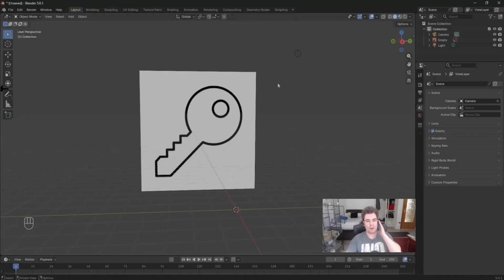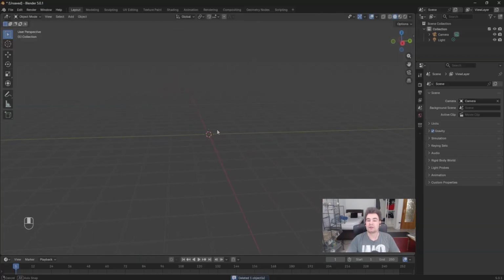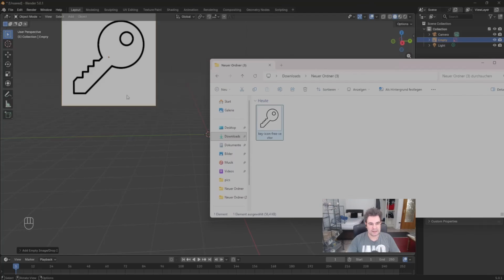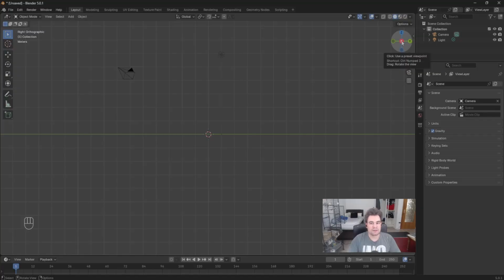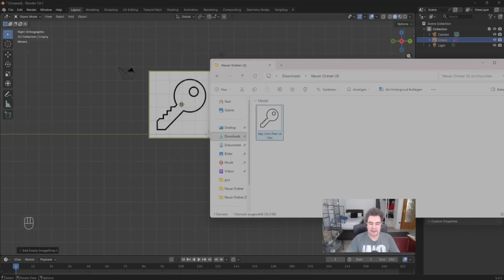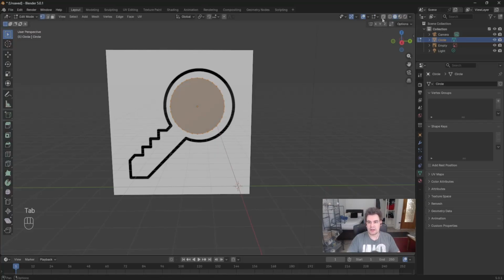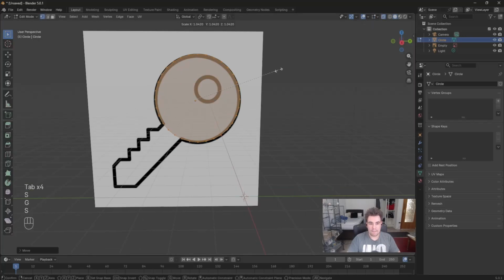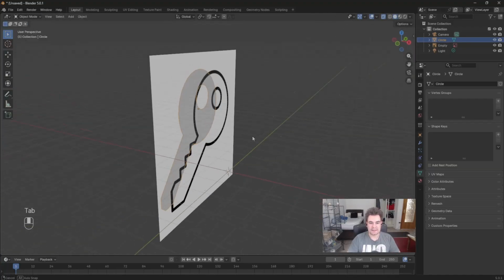How to add a reference image in Blender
In this video I show you how to add a reference image